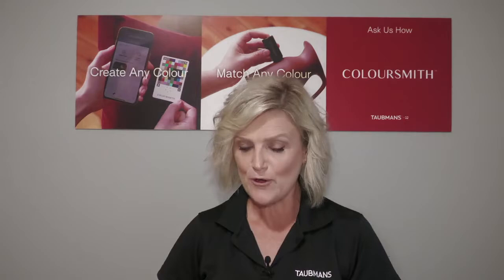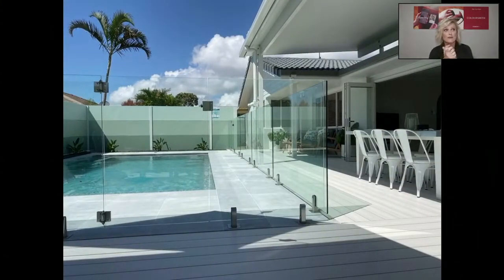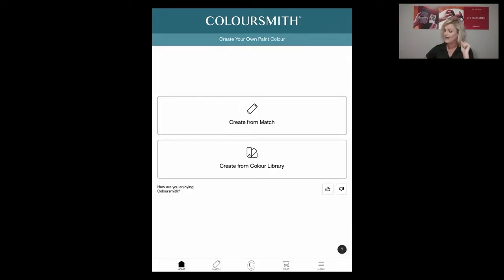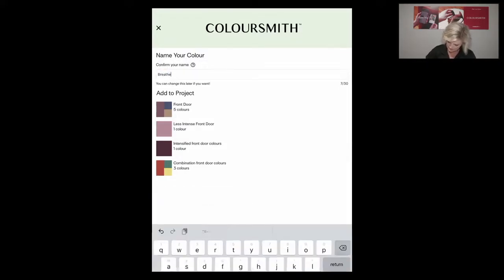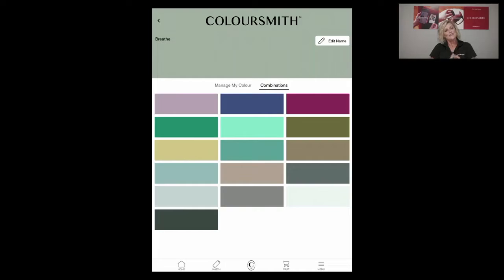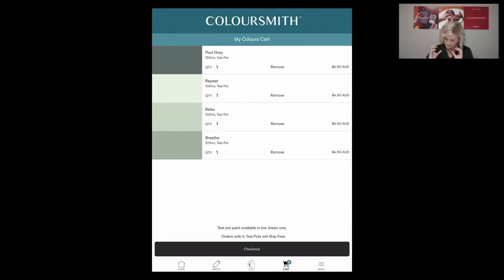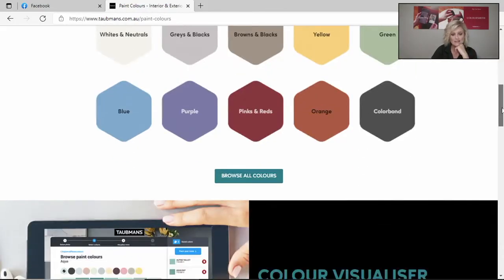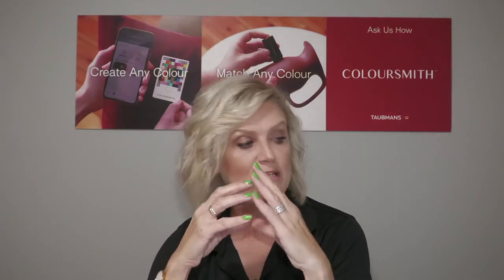2022 Taubmans LIVE Colour Advice - Home Exterior Episode 2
Discover the latest colour trends and inspos for home exteriors.